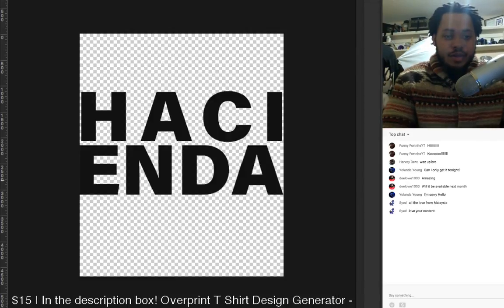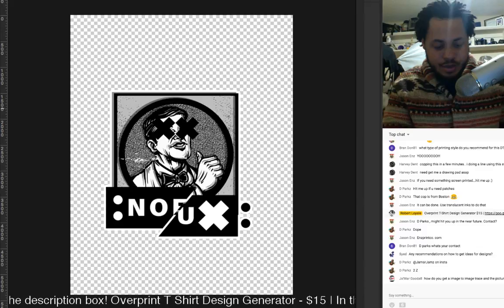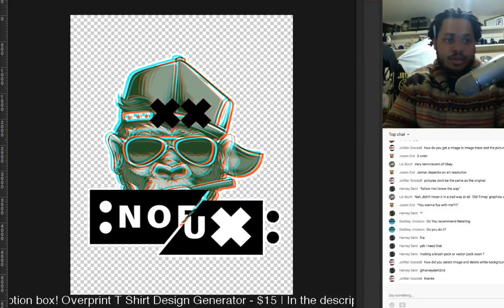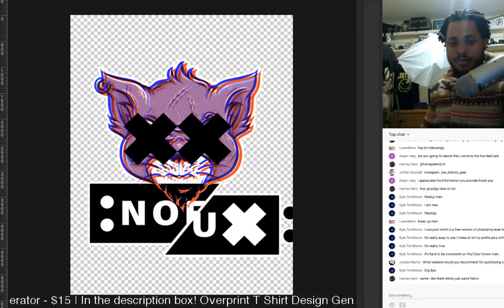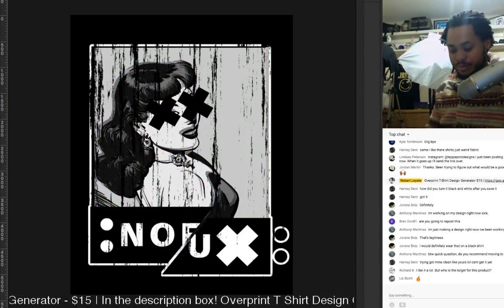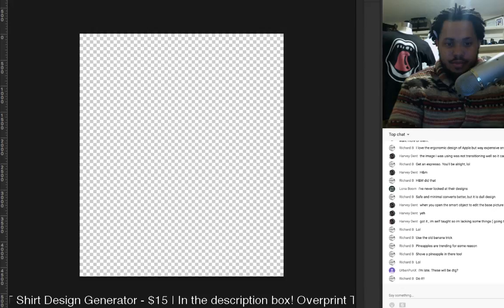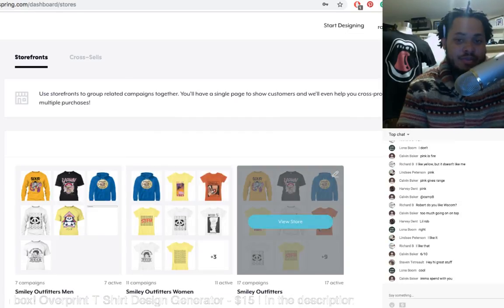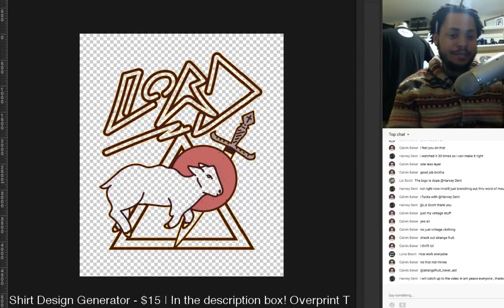Let's Create a T-Shirt/ Clothing Line Fast with this Template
(Photoshop Only)
Design your own shirt and run it through this generator/template that will create an overprint look for your fashion design needs.

HEY! Don't forget to:
2. Follow Robert Loyale on Instagram

(Free T Shirt Business Ideas):

Free Online Tutorials on "How to Design a Shirt using Adobe Illustrator and Photoshop" :

Love to and from St. Louis, Missouri from your favorite YouTuber!